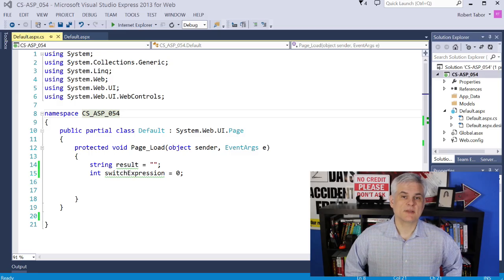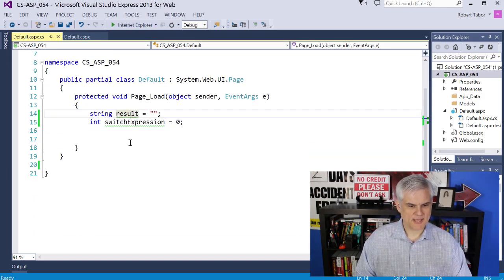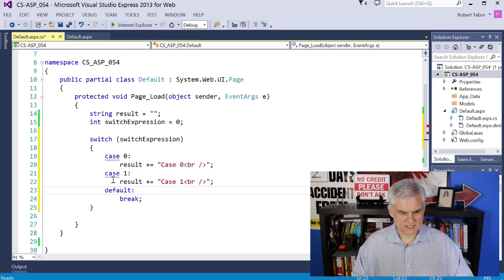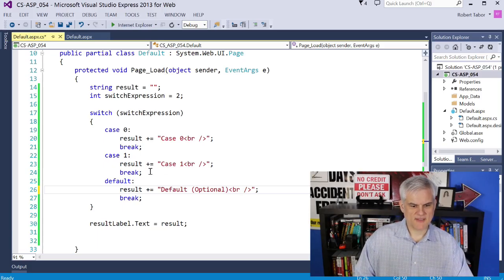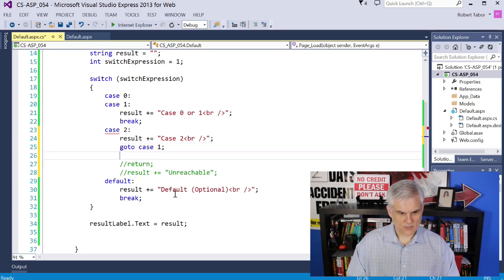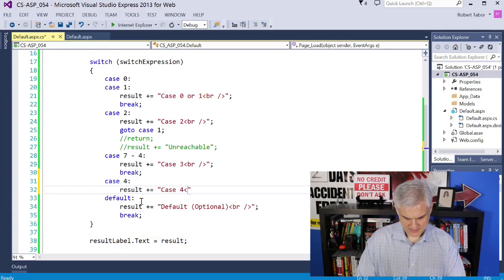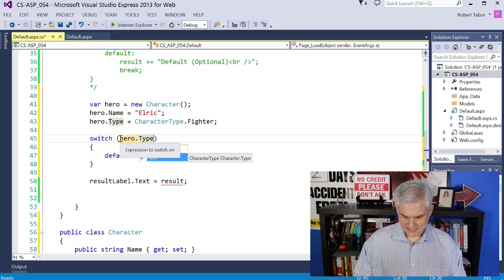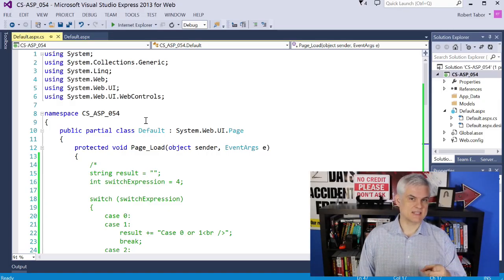C# Fundamentals via ASP.NET Web Applications - Lesson 54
Lesson 54 - Understanding the switch() Statement